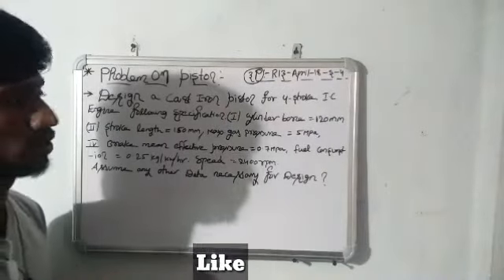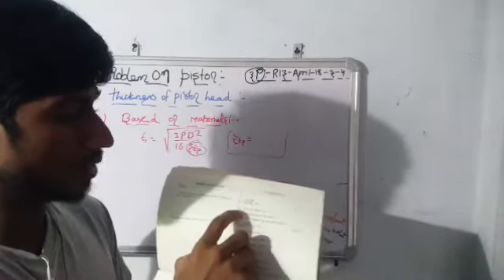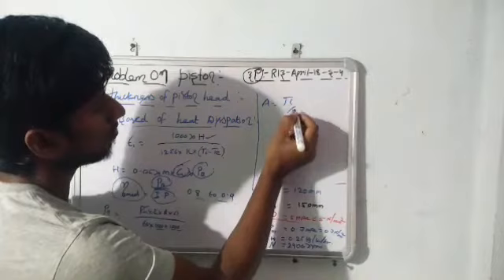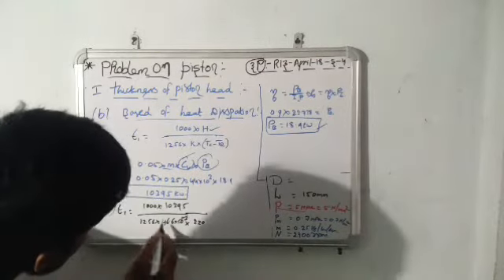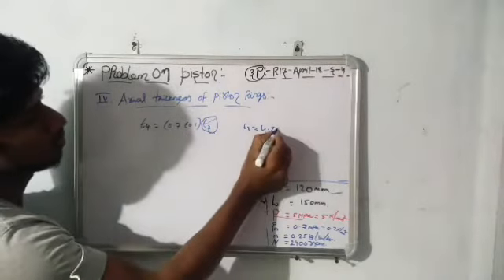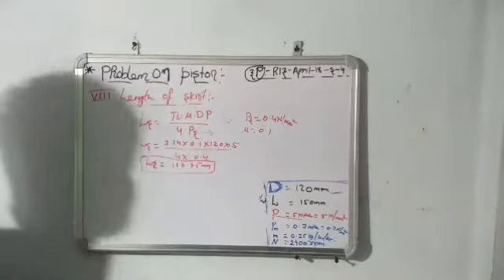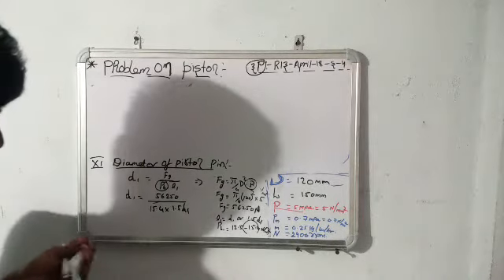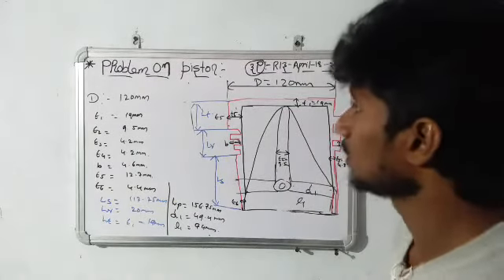Problem on design of piston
In this video one  model problem is solve related to design of piston concept with help of design data book